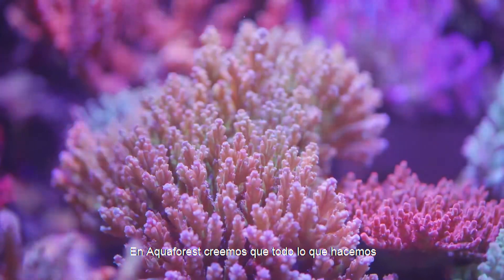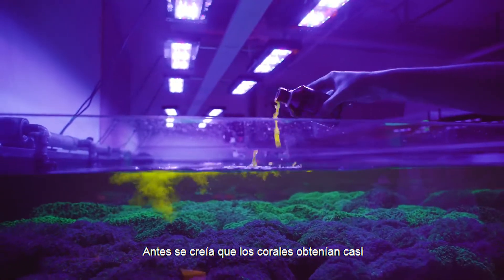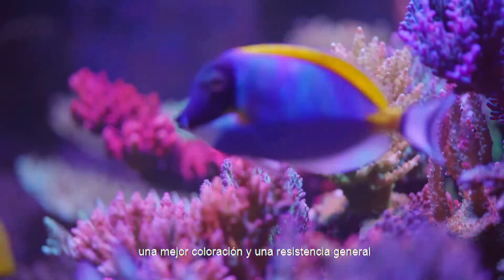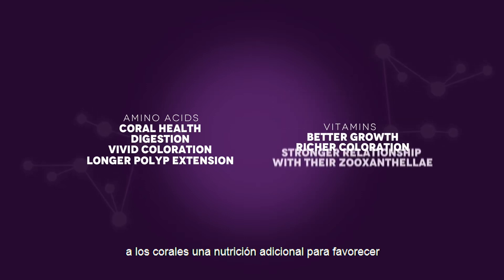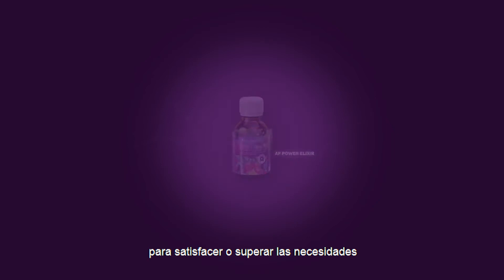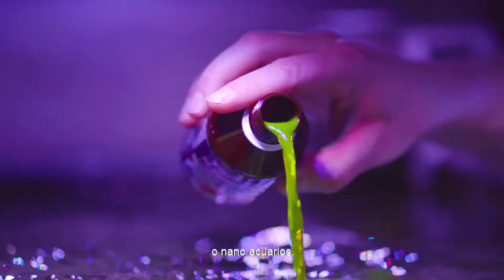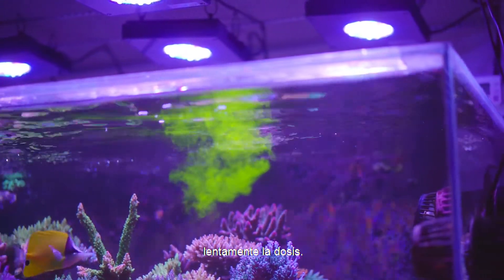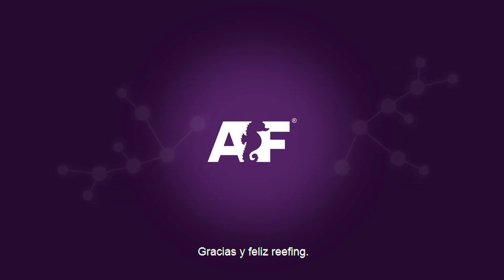🧪 AF Power Elixir 🧪 - 🇪🇸 - Subs Catellano - 🇪🇸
¡Descubre más sobre el superalimento para corales más avanzado!
🟣Es un superalimento para todos los corales SPS y LPS
🟣Testado científicamente y probado para acelerar significativamente el crecimiento de los corales
🟣Diseñado para ser conectado a una bomba de dosificación para la dosificación continua en un acuario más grande o dosificado manualmente a los acuarios más pequeños / nano
🟣No requiere refrigeración, dilución o agitación así es- no requiere refrigeración
🟣No contiene sustancias nocivas que puedan alterar la química o el equilibrio del agua